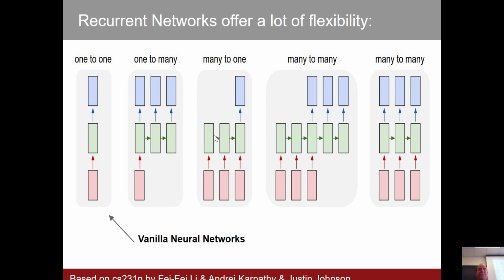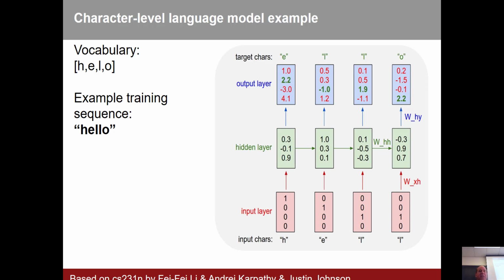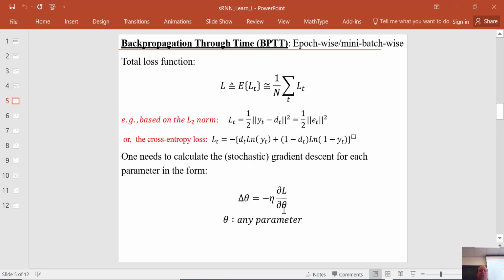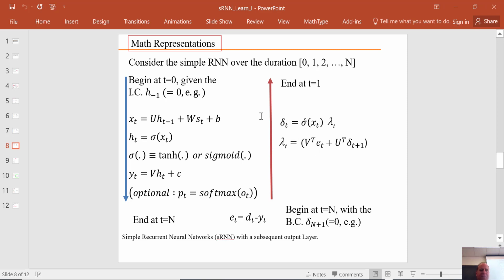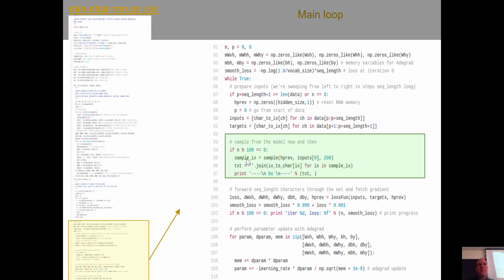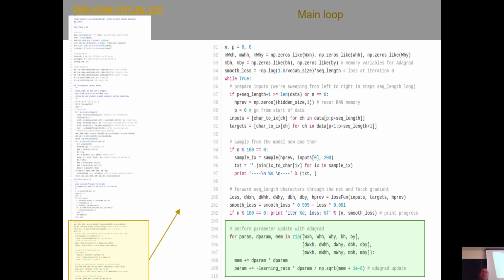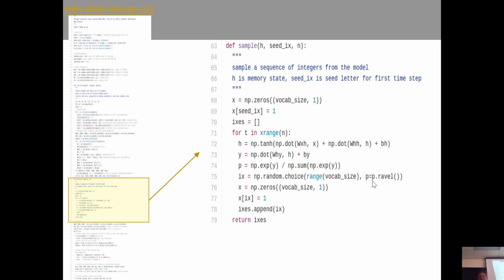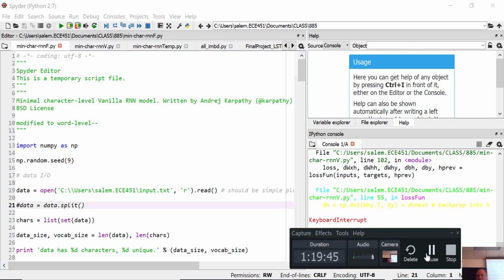885_Lect11_Recurrent Neural Networks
This uses the slides from the Vision Deep Learning class notes from Stanford University (specifically, notes of class cs231n__2017) as a visual initial introduction to simple recurrent neural networks (sRNN) models. Following these notes, I discuss the mathematical form and backpropagation through time (BPTT) derivations